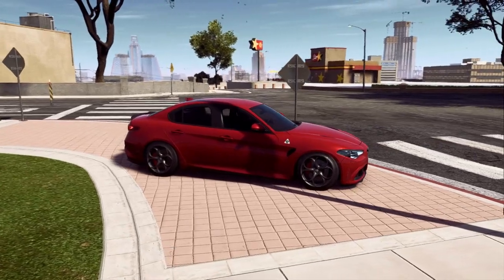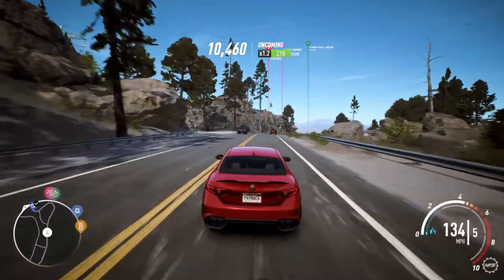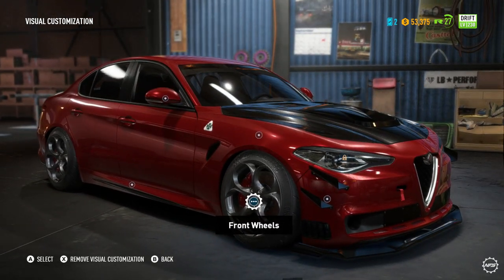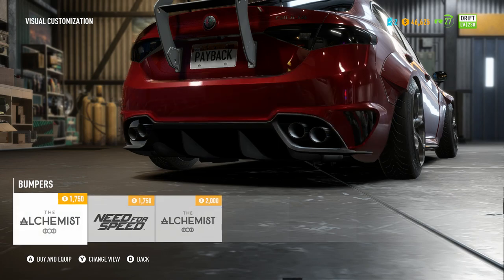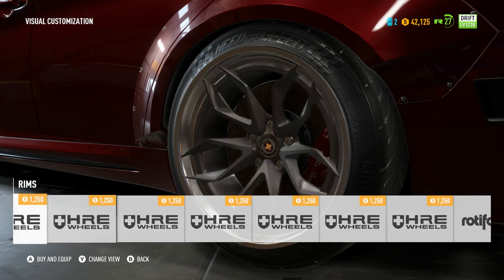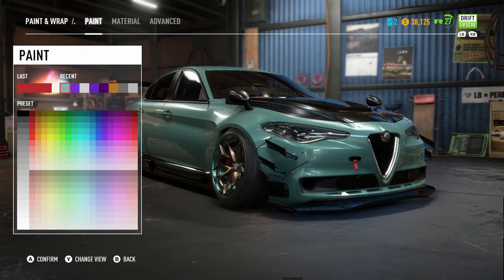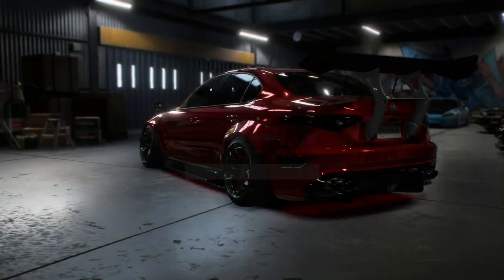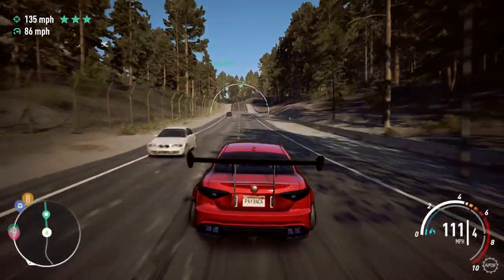Need For Speed Payback: NEW DLC CARS! Alfa Romeo Giulia FULL CUSTOMIZATION! DRIFT CAR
Need For Speed Payback: NEW DLC CARS! Alfa Romeo Giulia FULL CUSTOMIZATION! DRIFT CAR | TC9700Gaming

Welcome to a brand new drift car build in Need For Speed Payback!! This time, we're going to be building the Alfa Romeo Giulia from the new DLC Pack!!